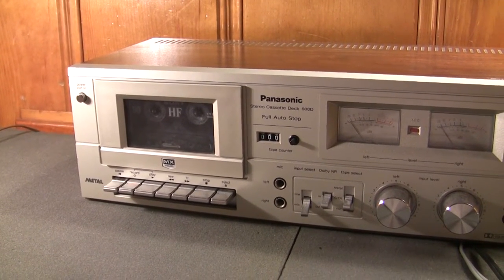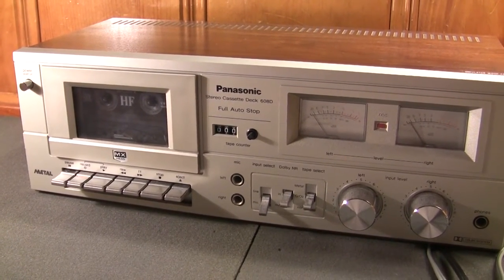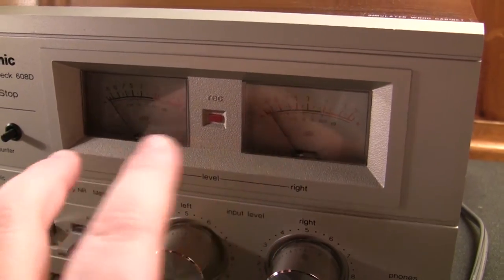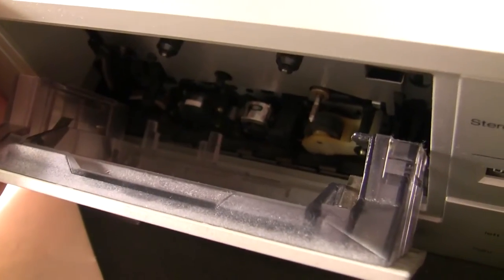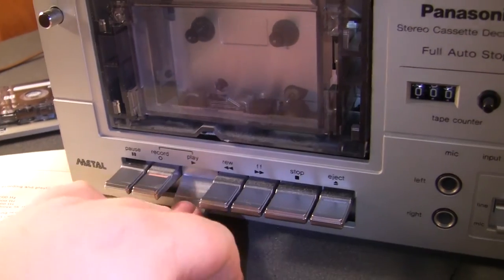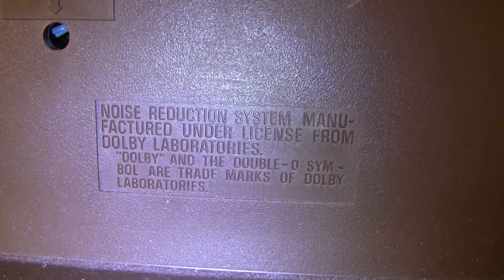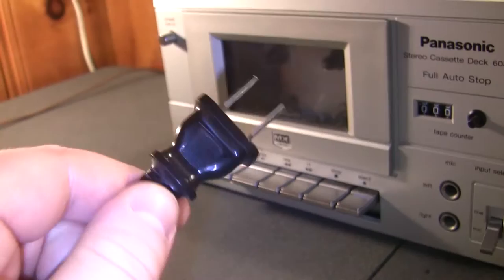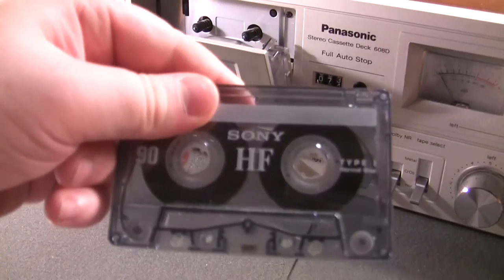Panasonic 608D Cassette Deck With Analog VU Meters!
Previously recorded and subsequently forgotten about sometime in October.